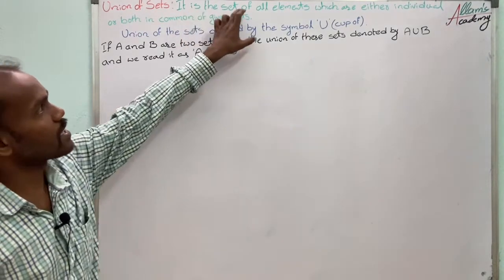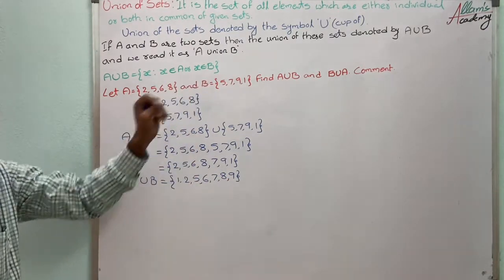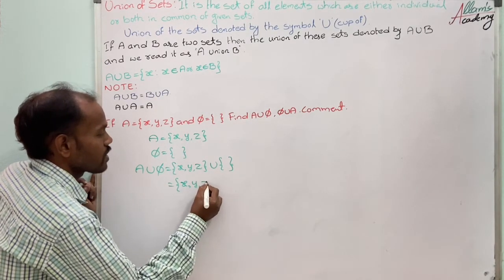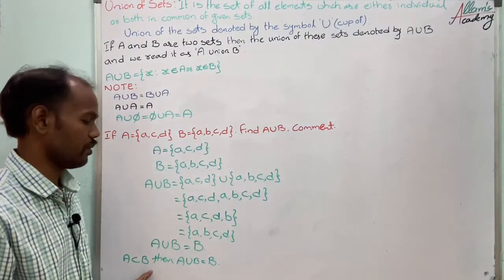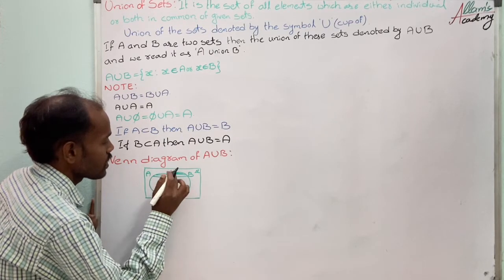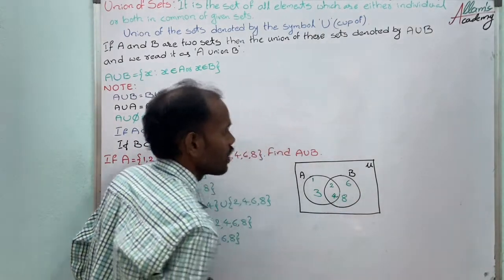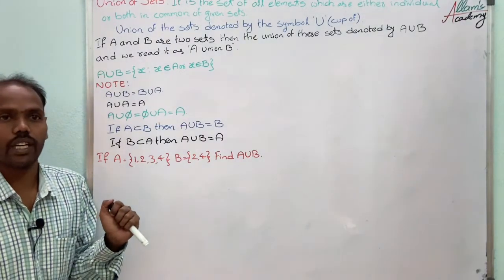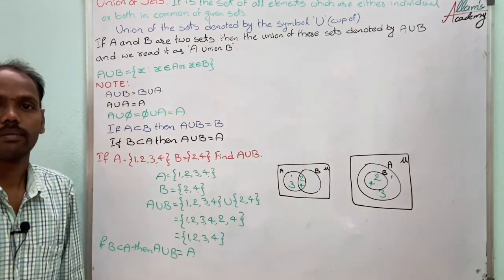Sets, Chapter-2- 10th Mathematics, EM, Part-4